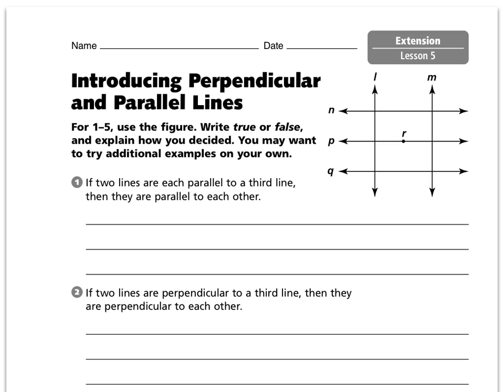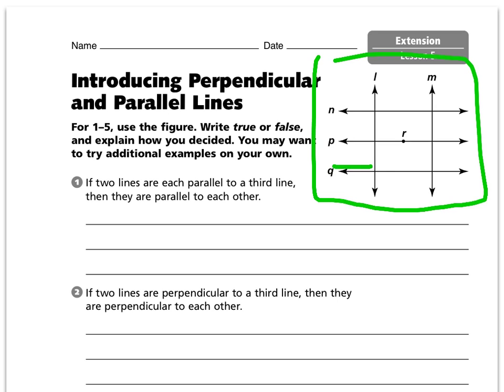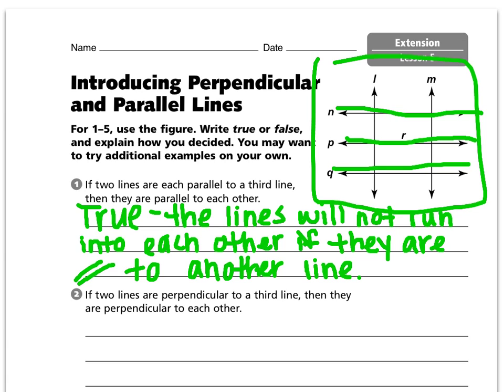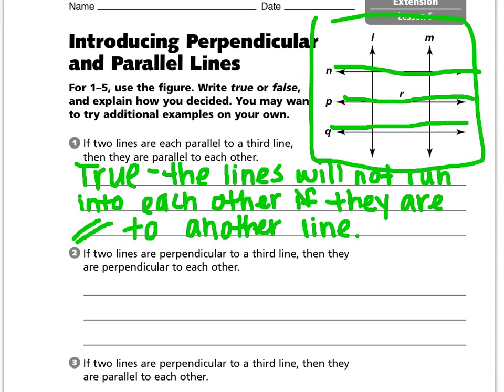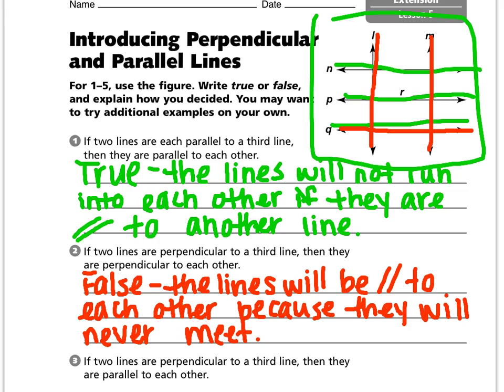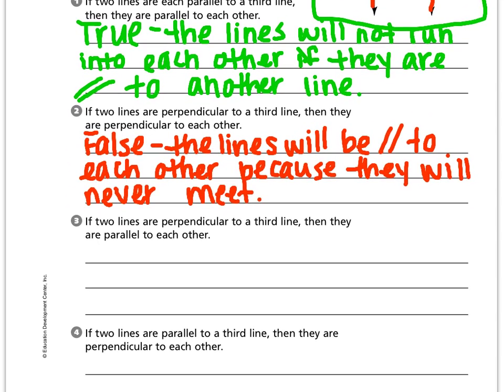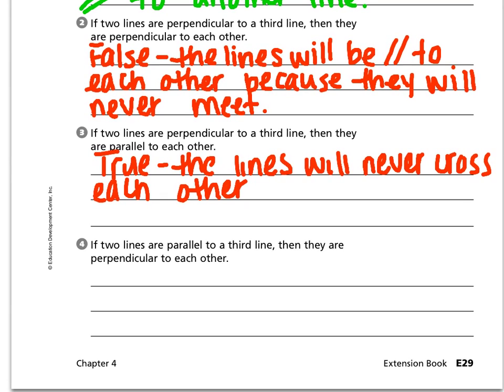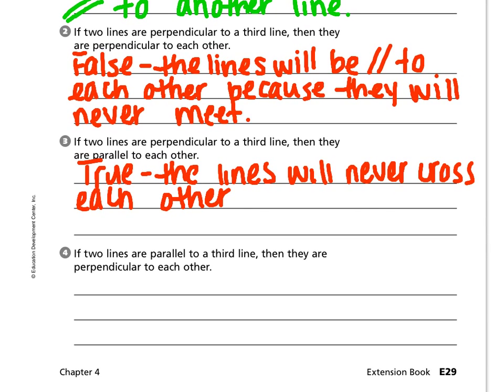C4L5 Extension Think Math